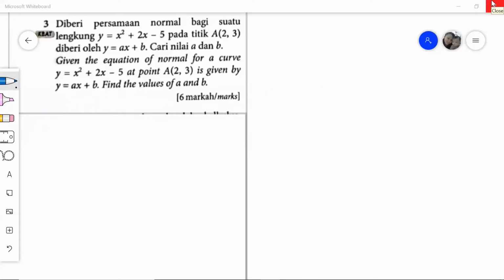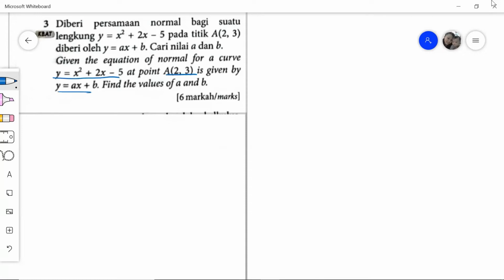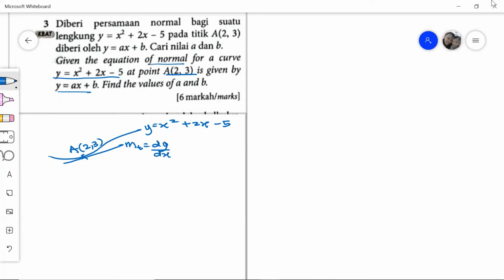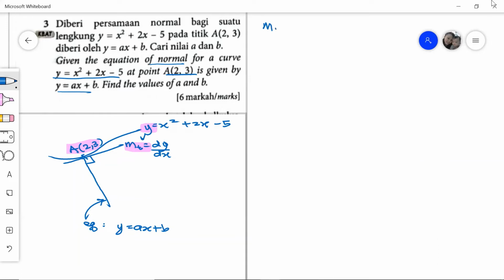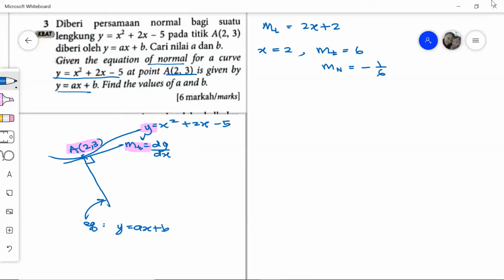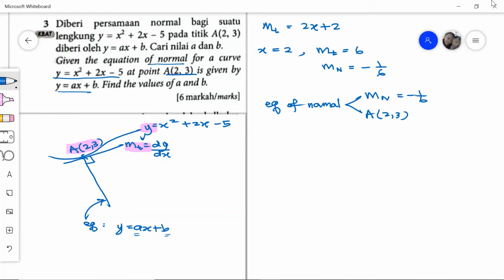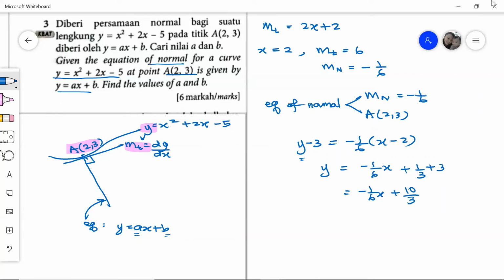Praktis Intensif 2 Praktis Sumatif K2 Q3